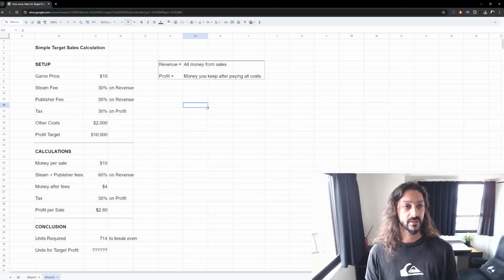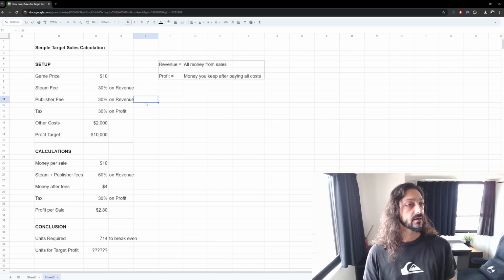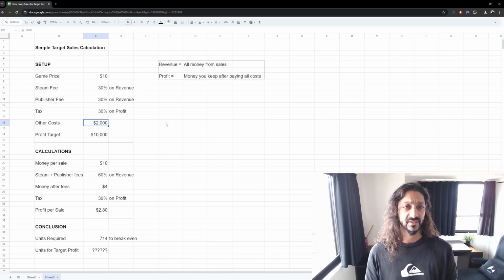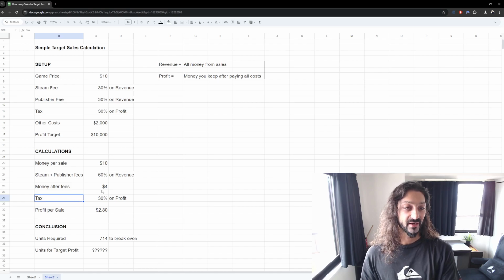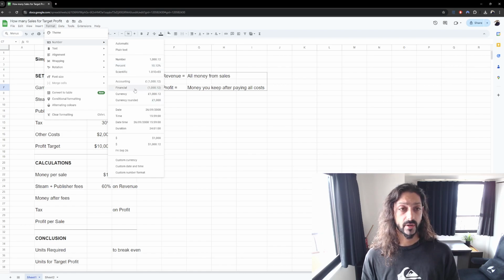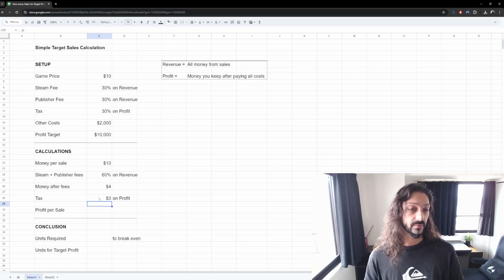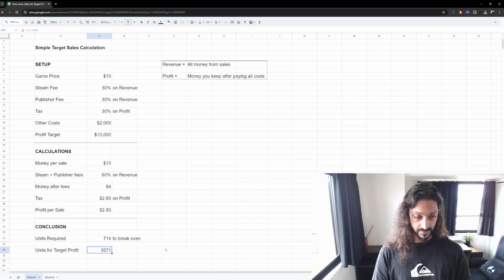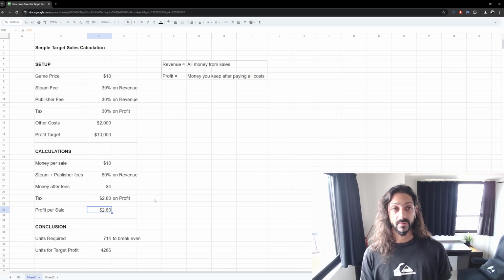This FORMULA is used by all commercial GAMES for PROFIT! - Easy Mode Ep14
How many units does my game need to sell to make money??
In this video we break down the calculation and how to do it yourself!

Timecodes
0:00 Intro
0:38 Formula overview
2:05 Numbers Setup
5:40 Calculations
7:24 Using the Formula
13:20 Testing different Projections